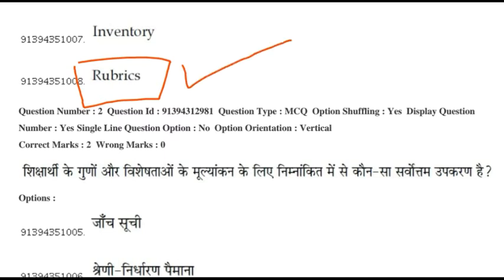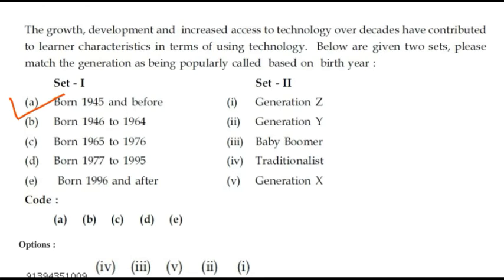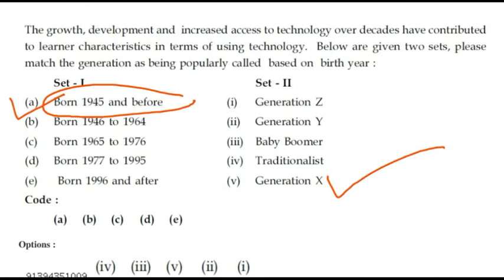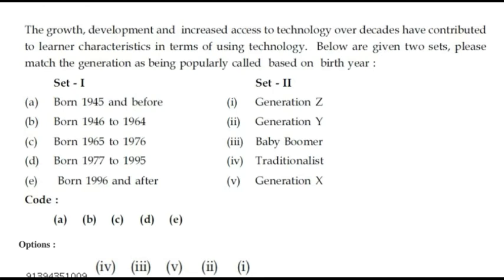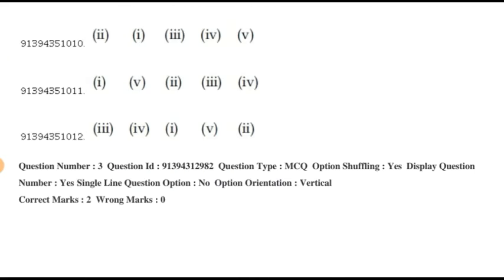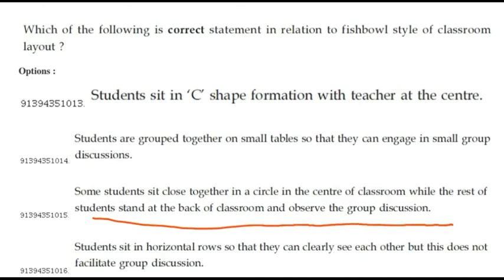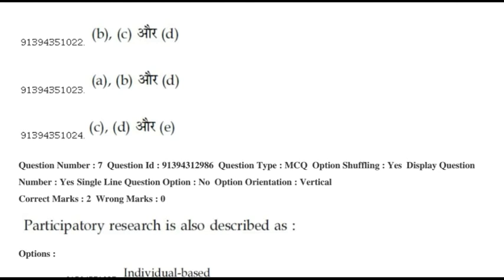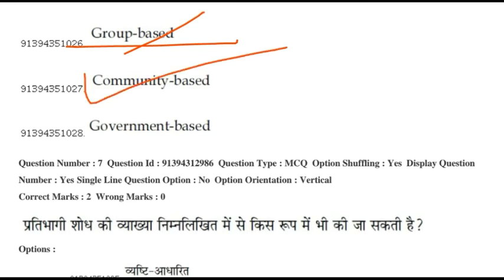REASONING AND APTITUDE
Reasoning for competitive exams